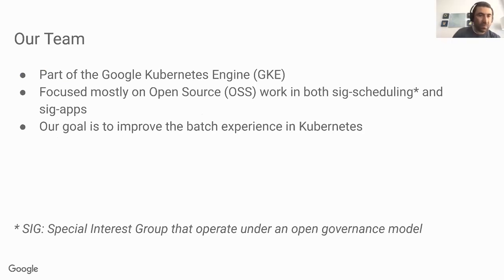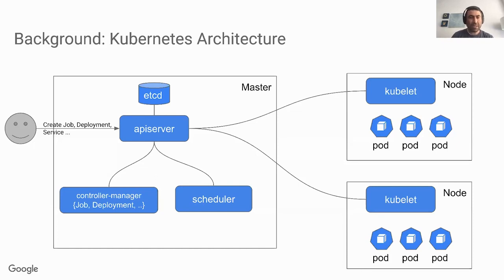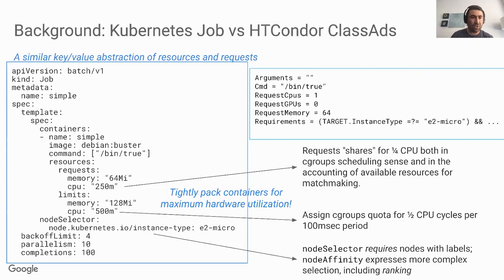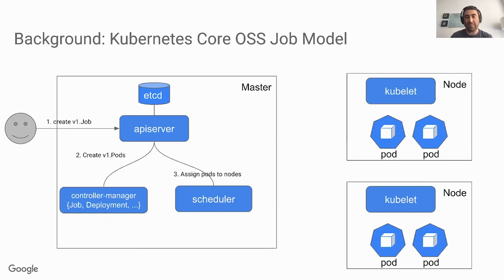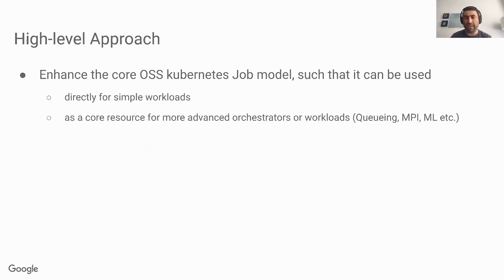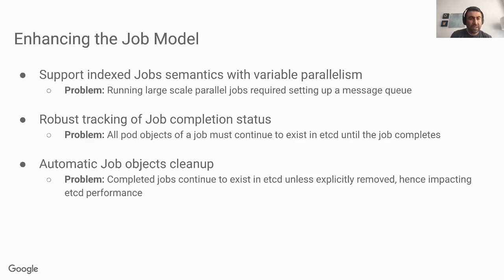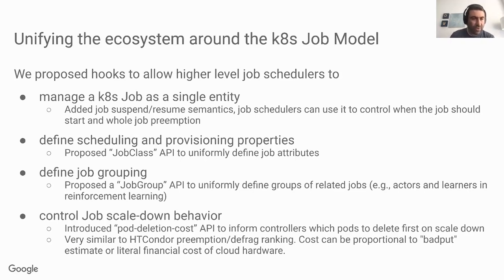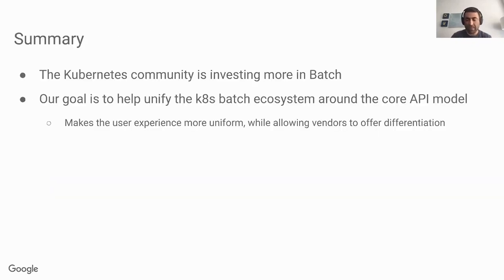Improving Batch Support in Open Source Kubernetes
Learn how the Kubernetes team is improving the Batch experience, making user experience more uniform and allowing vendors to offer differentiation. Presented on May 27 by Abdullah Gharaibeh as part of HTCondor Week 2021.